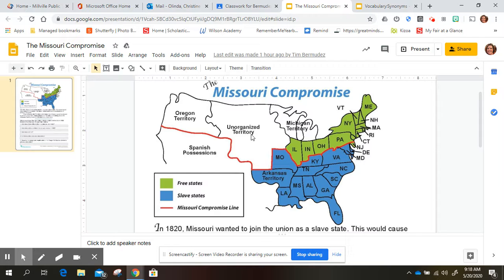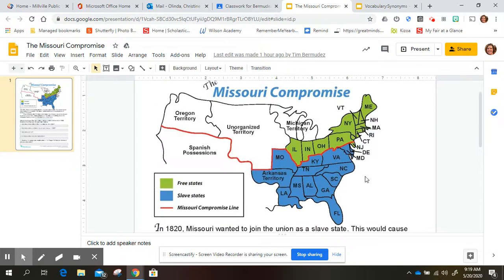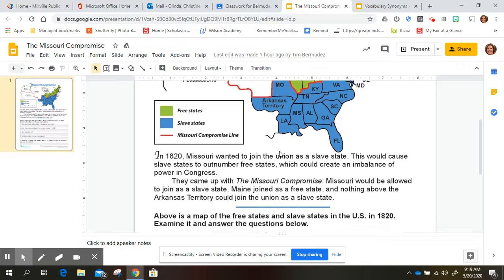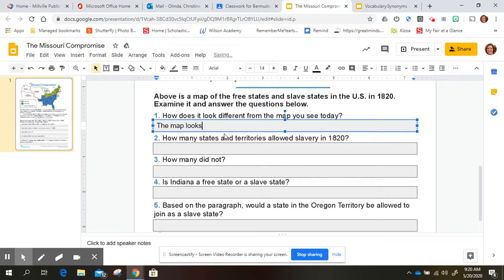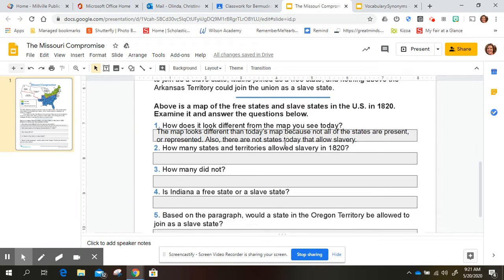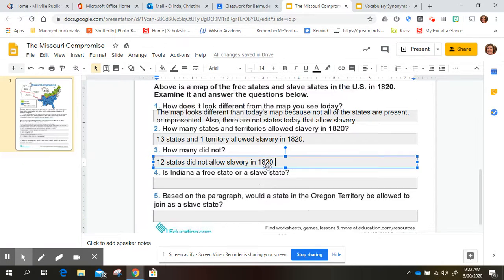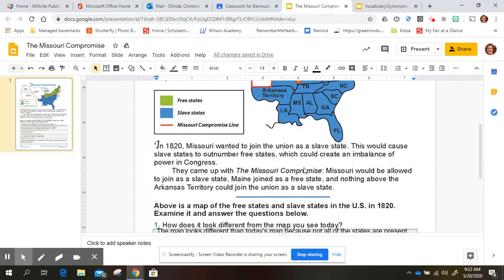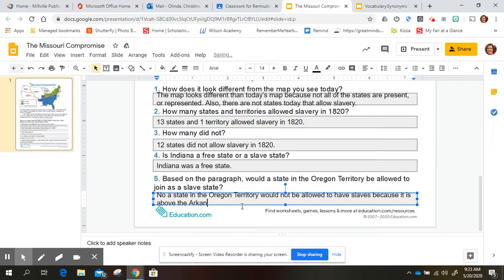Untitled: May 20, 2020 9:23 AM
Mr. Bermudez: The Missouri Compromise May 20, 2020